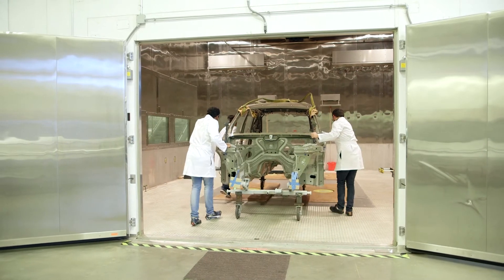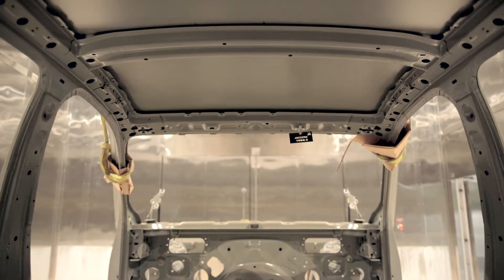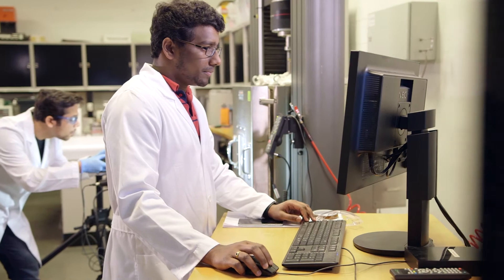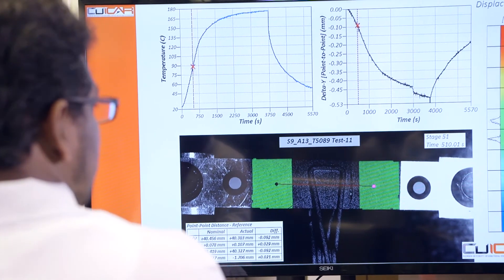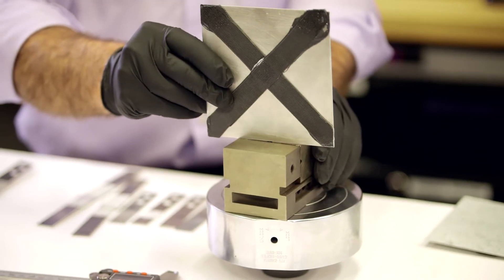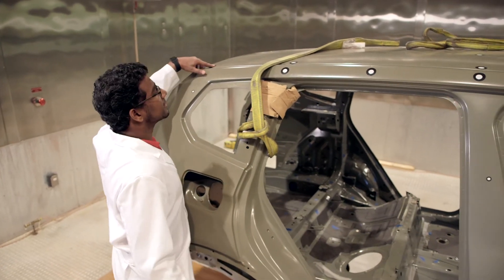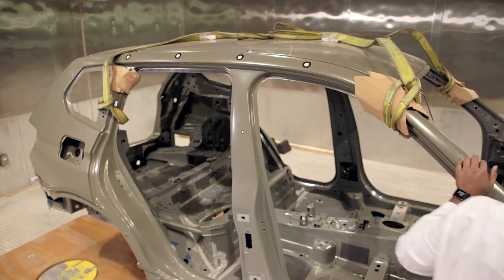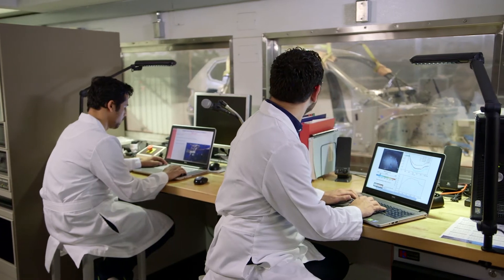Measuring Thermal Expansion in Vehicle Development